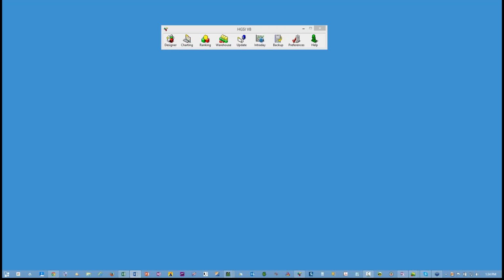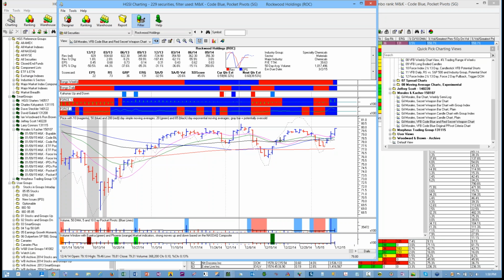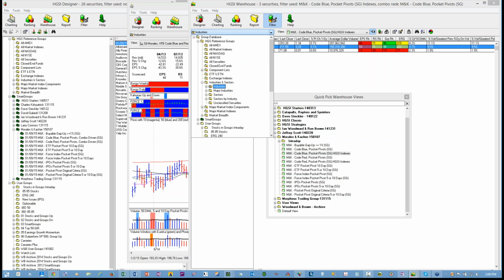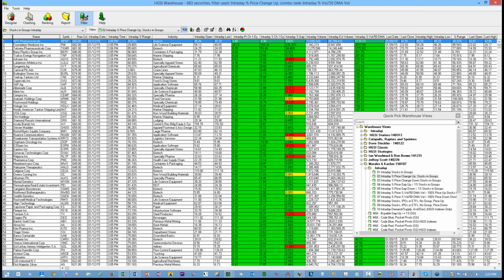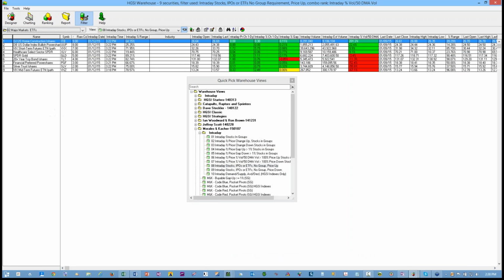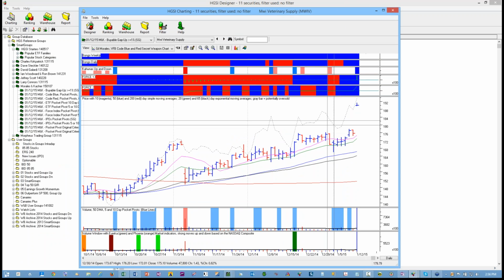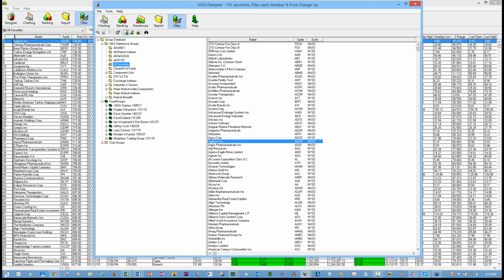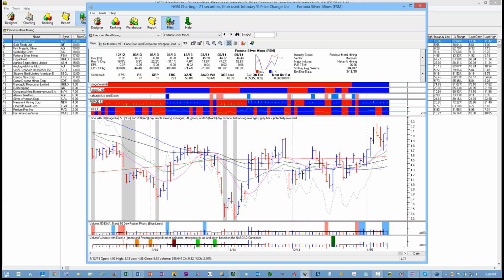HGSI with Gil Morales - Gil Morales in the HGSI Trading Cockpit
- Ron Brown is a HGSI power user and works directly with Gil Morales to implement the Morales and Kacher Buyable Gaps and Pocket Pivot strategies into HGSI.

In this webinar Ron will show you how to easily find lists of Buyable Gaps or Pocket Pivots for stocks/ETFs/IPO's and more. Fresh lists are created daily at the end of the day or during the day using 15 minute delayed intraday updates.